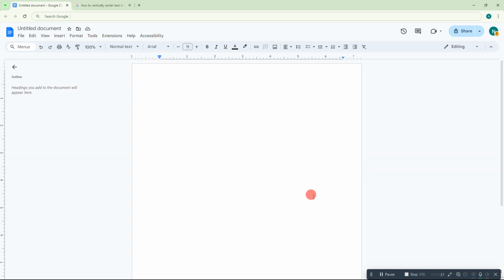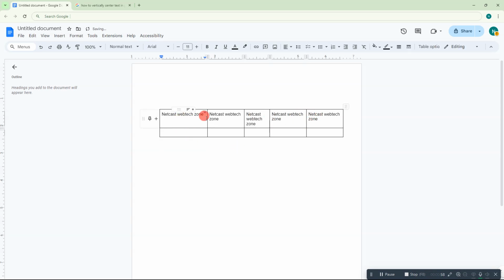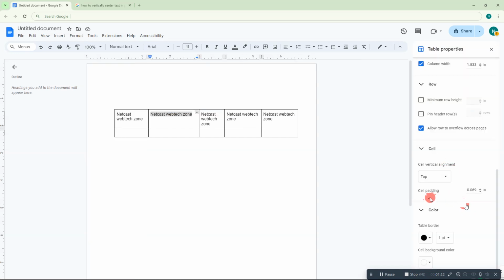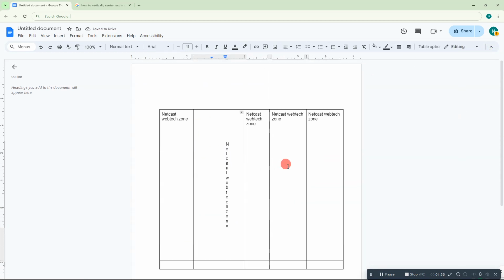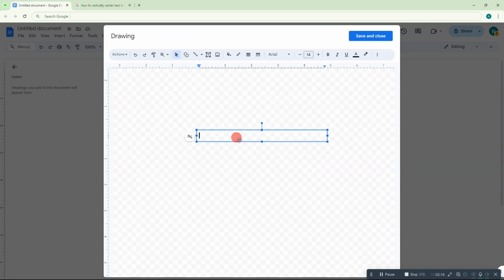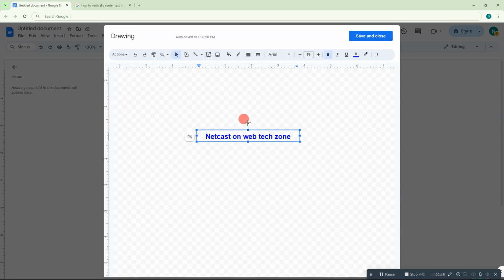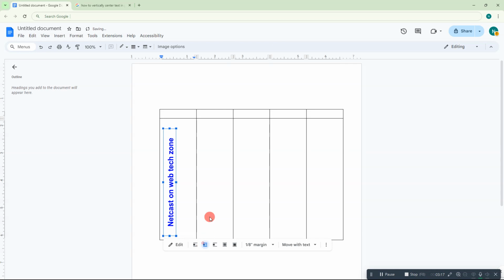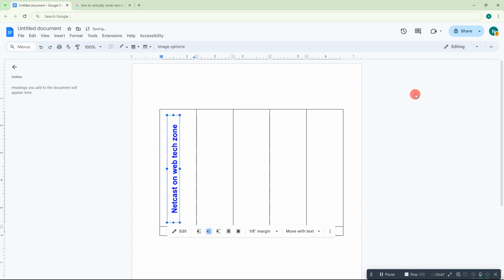How To Align Text Vertically Within Google Docs Table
in this tutorial we will learn How to Center Text Vertically Within Google Docs Table Cells. we have explained two methods so you can you any of this as you require on google docs.